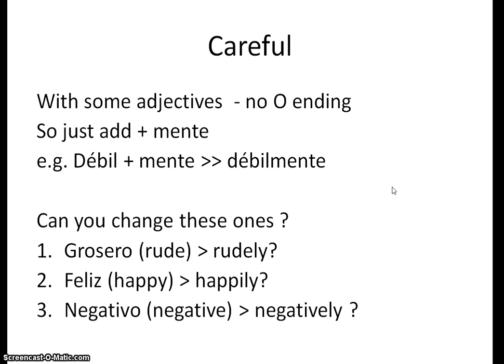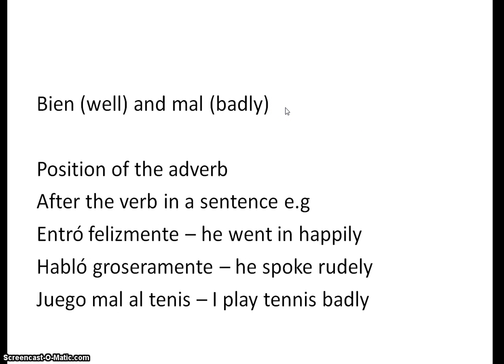Spanish adverbs of manner